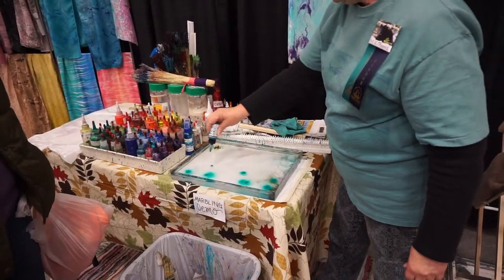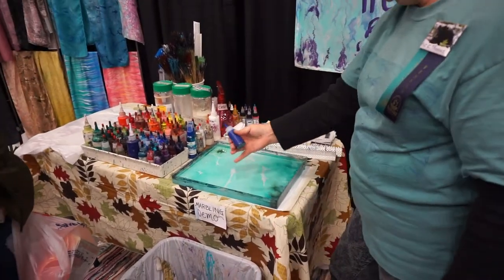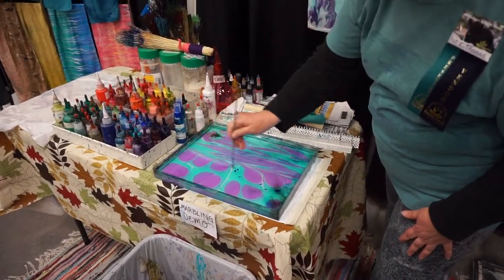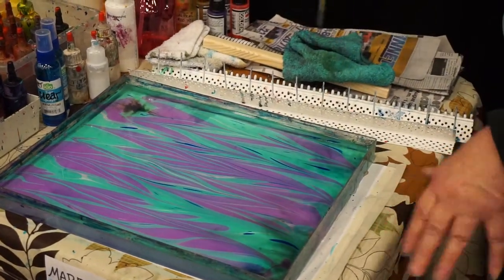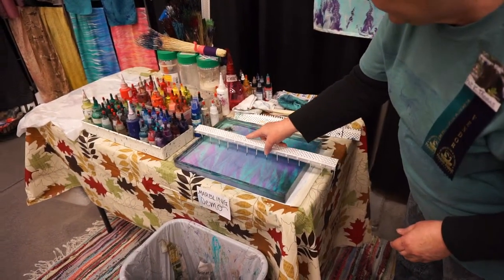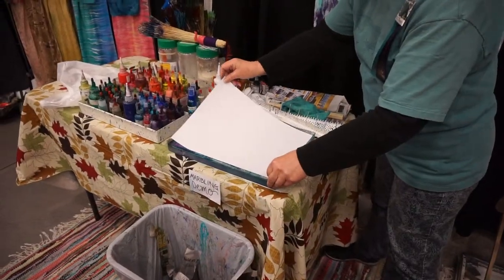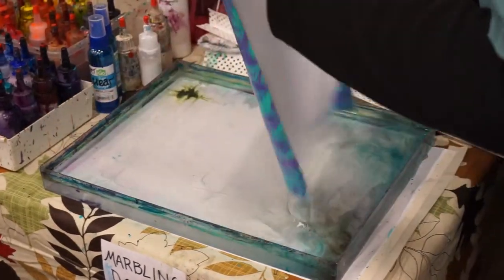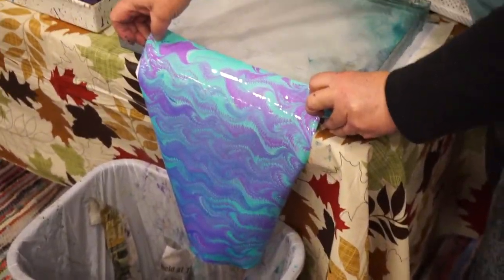2015 Wilderness Wildlife Week Showcase: Marbling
At the 2015 Wilderness Wildlife Week at the LeConte Center in Pigeon Forge, marbling experts gave us a tutorial.

Pat Thomas explained the art of marbling and gave us a small demonstration!